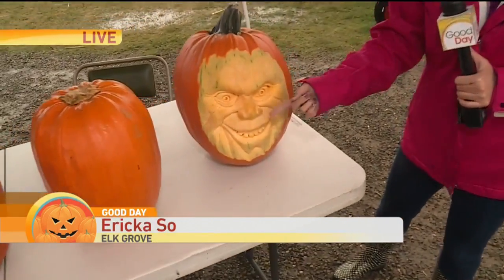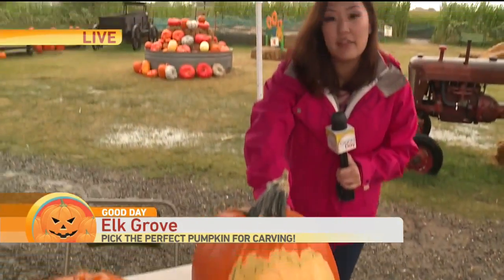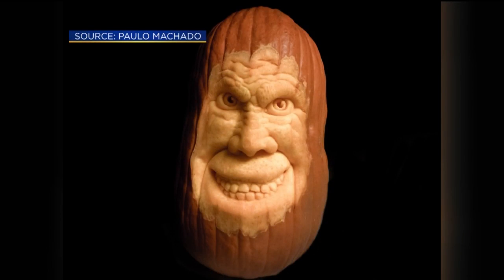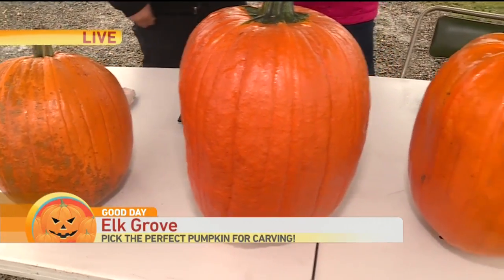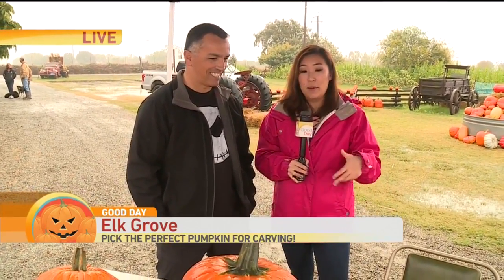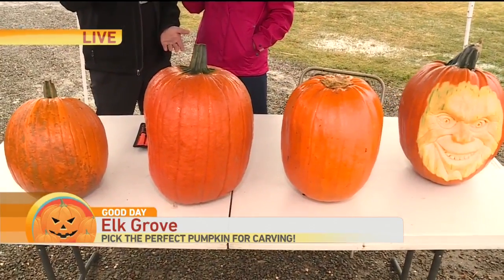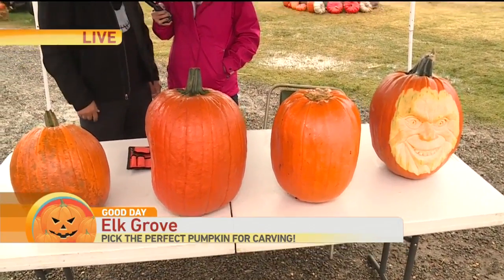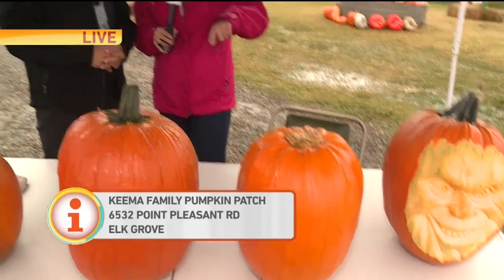3D Pumpkin Carver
This is not your average jack-o-lantern and Paulo Machado is showing Ericka how to crave the perfect pumpkin.